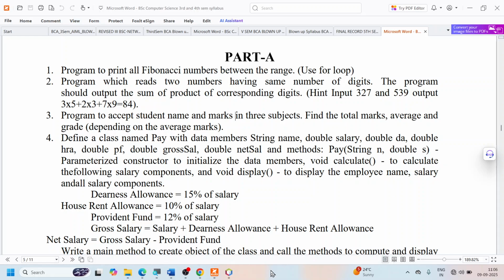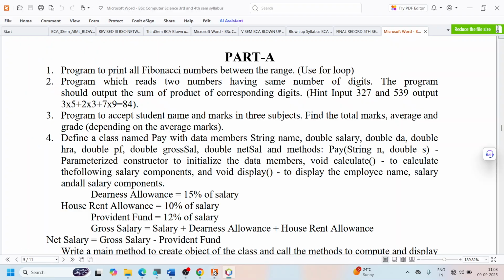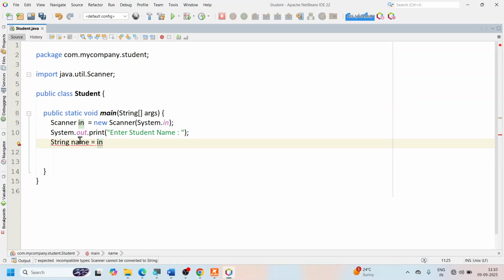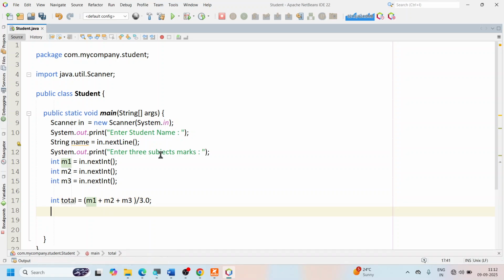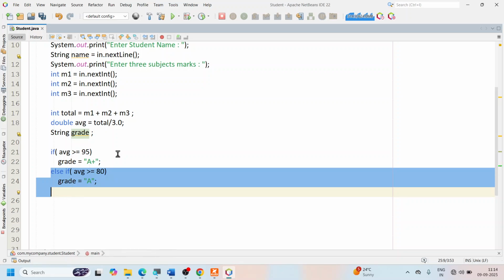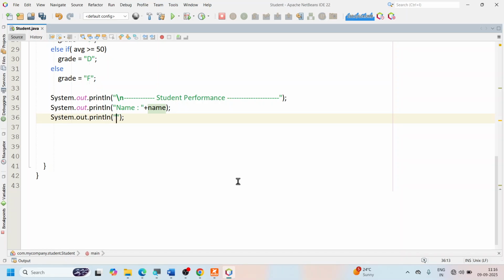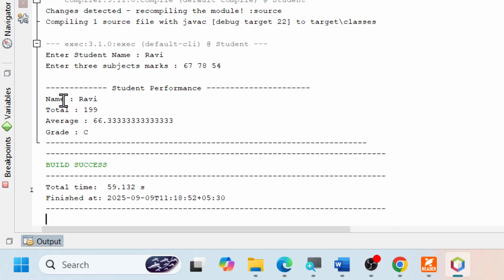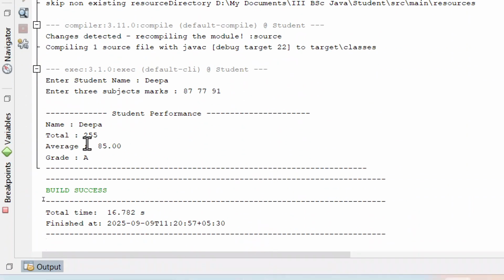BSc III Sem JAVA Lab A3 : Program to accept student name and marks in three subjects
Program to accept student name and marks in three subjects. Find the total marks, average and grade (depending on the average marks).